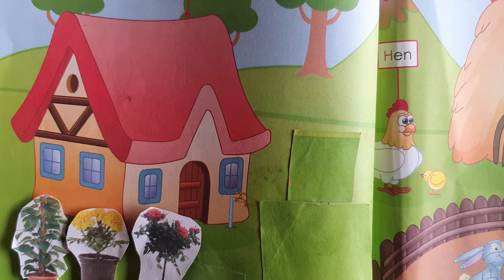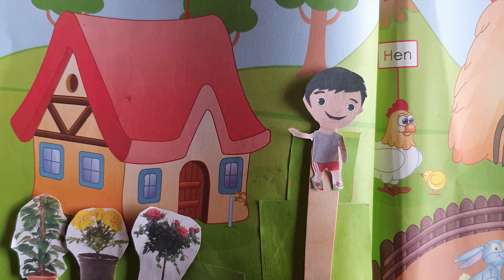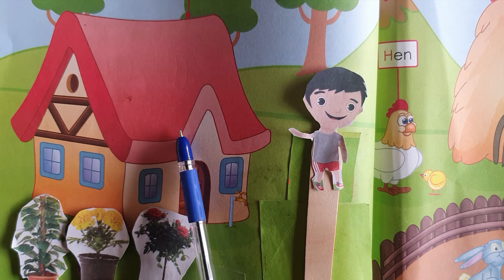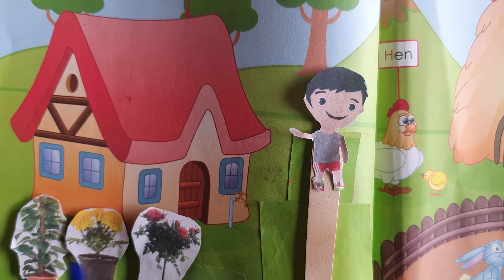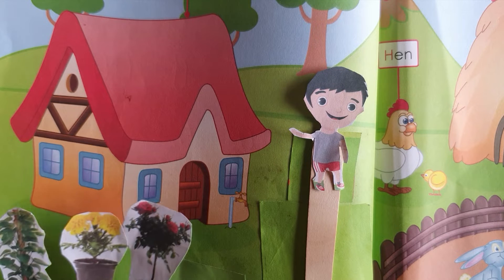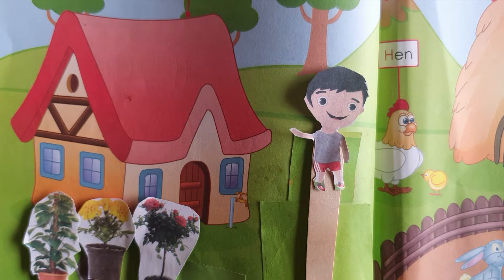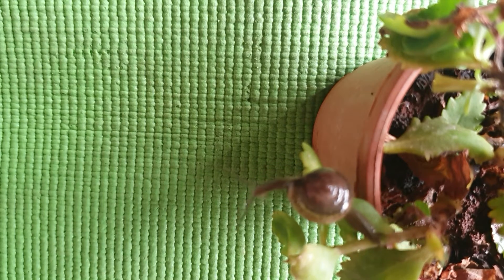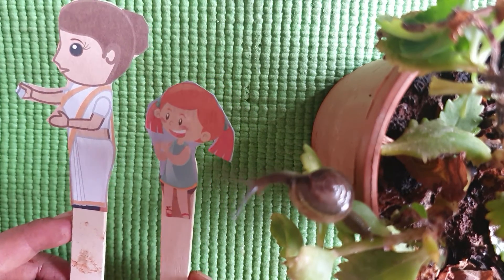3rd Std English Balbharathi textbook Chapter 2 : 'Go!' and 'Come!'